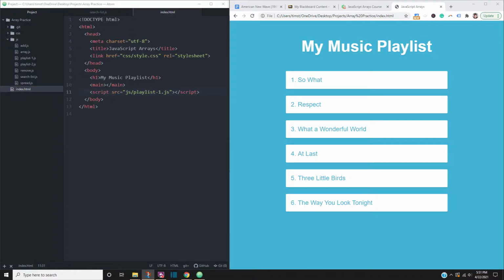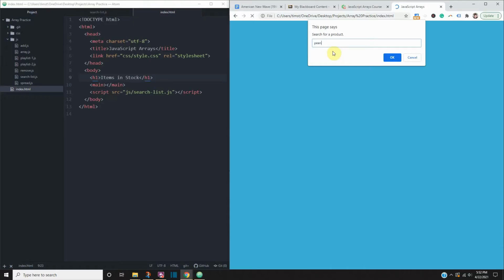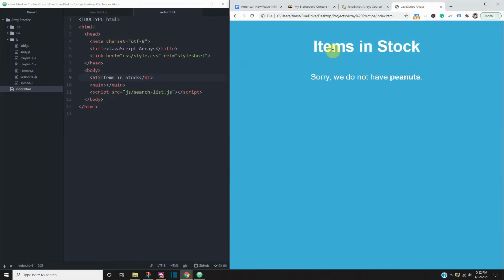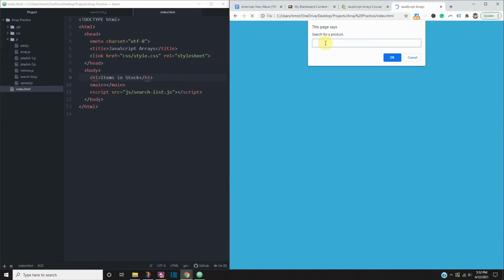100 Days of Code: Day 37 (Learning FEWD in 100 Days)